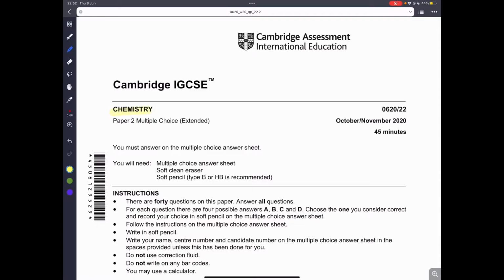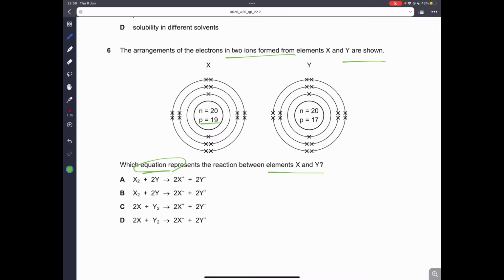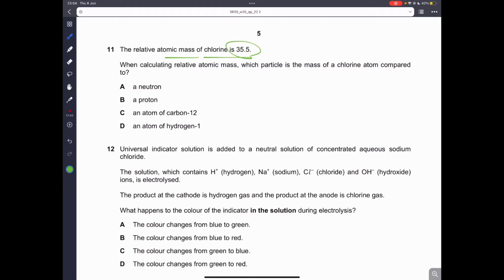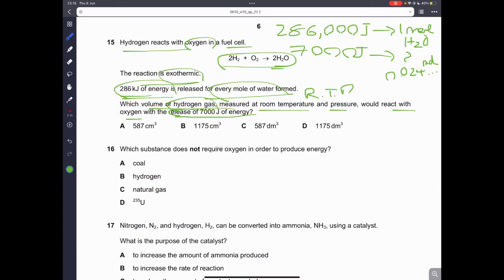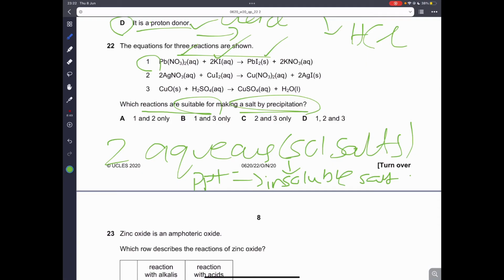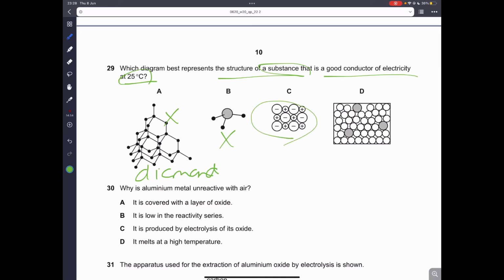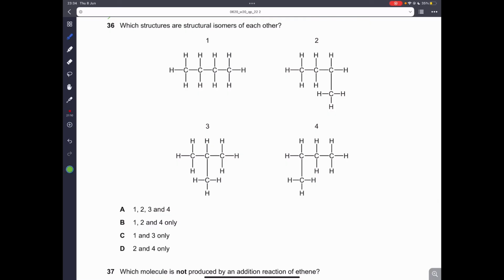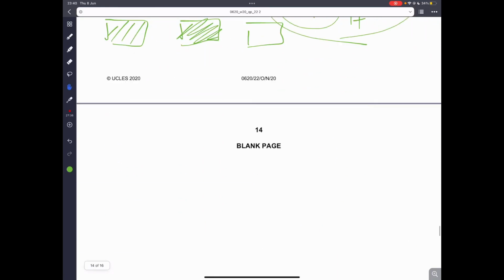IGCSE Chemistry 2020 Oct/Nov Paper 22 Solved (0620/22/O/N/20)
Any questions please do leave them in the comments.
xx Kafka